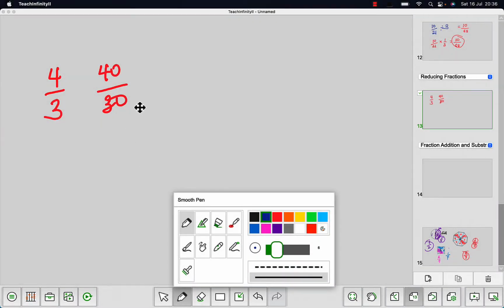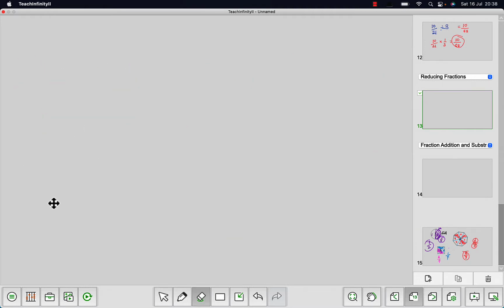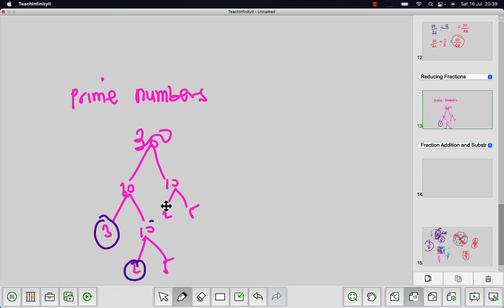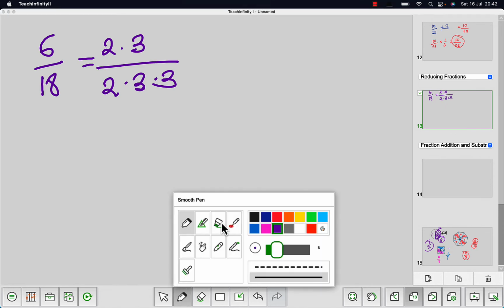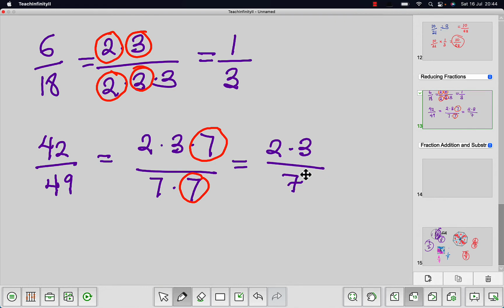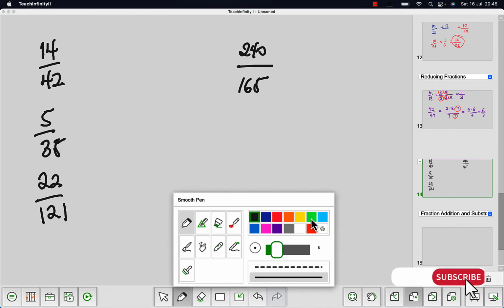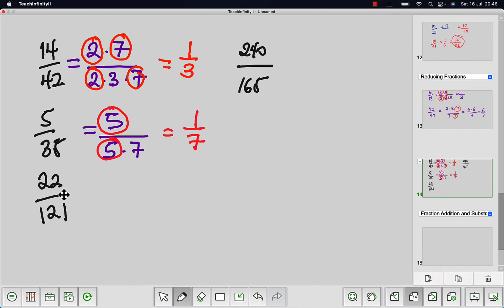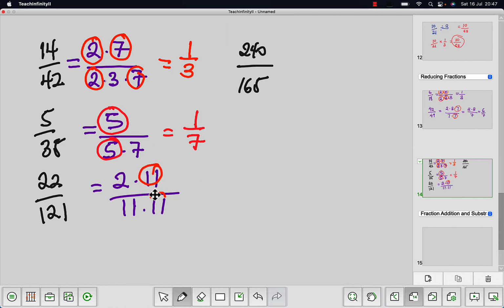Simplest way to reduce big fractions to their lowest term without using calculator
In this video, I show your how to reduce fractions to their lowest term by employing prime numbers. Prime numbers are number which has only to factors ( 1 and the number). Prime numbers form the building blocks of all numbers.
Changing numbers to their building blocks and canceling out the common prime number can make the process very easy especially when calculators are not allowed